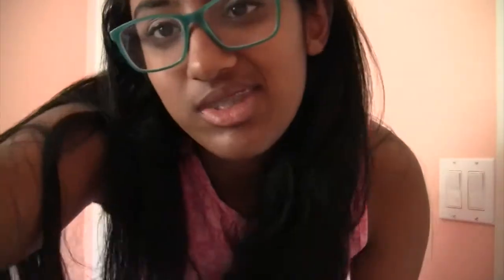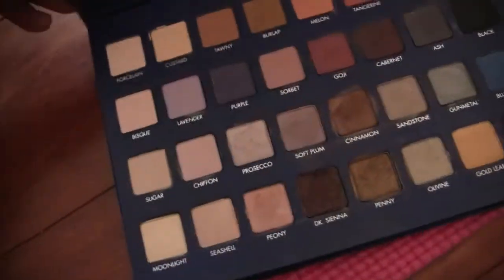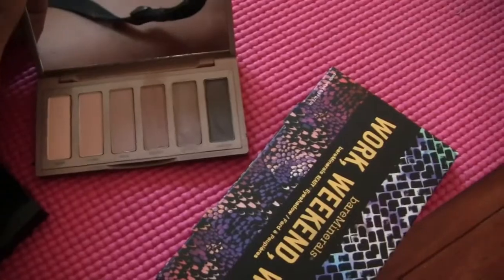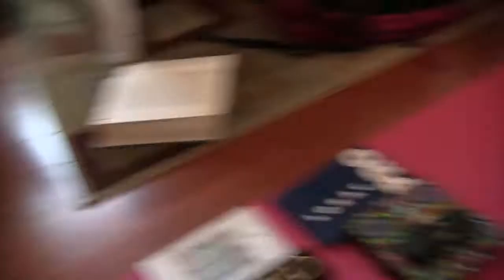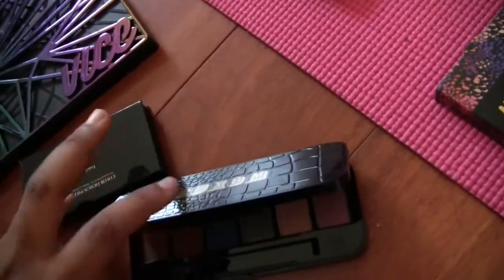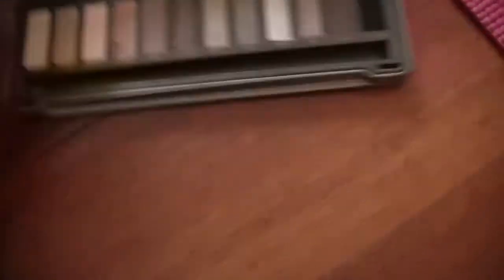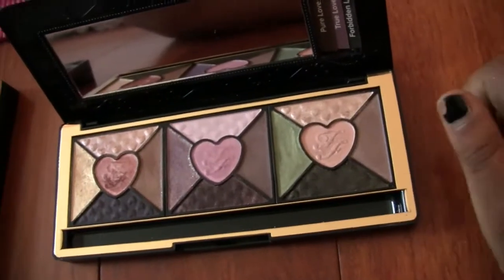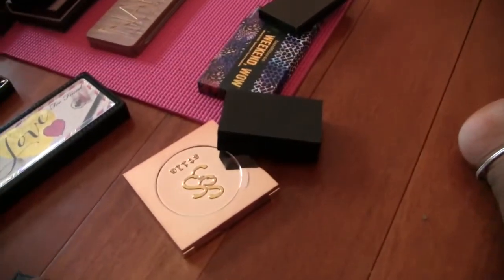DECLUTTER: EYESHADOW PALETTES 2016.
HEY EVERYONE!

I decided to declutter my eyeshadow palettes... hope you guys like it!